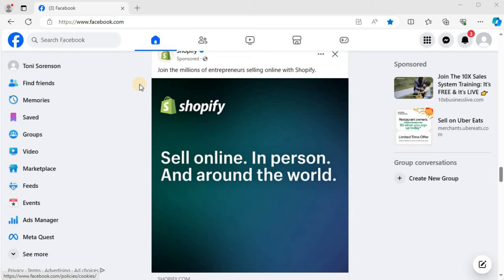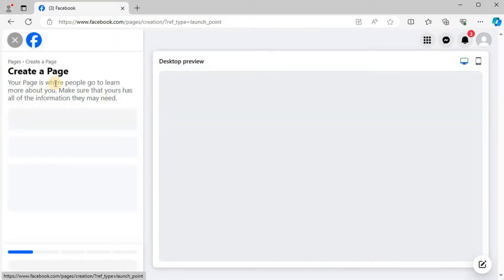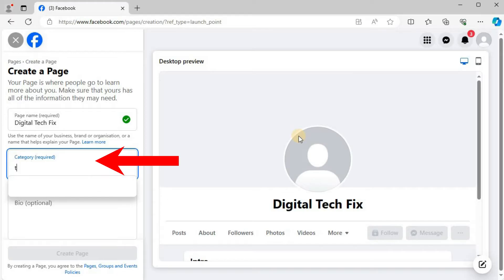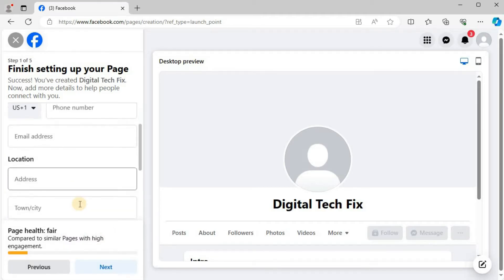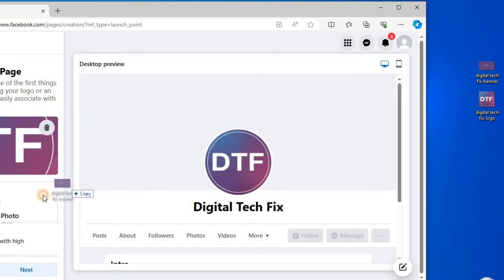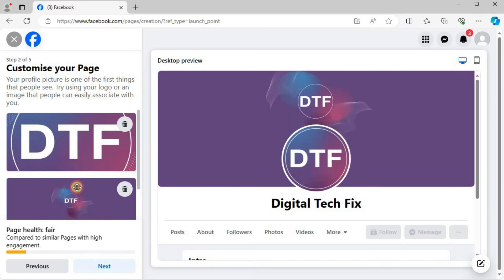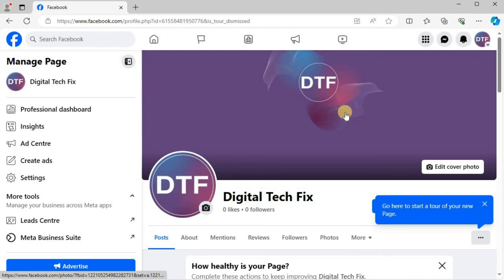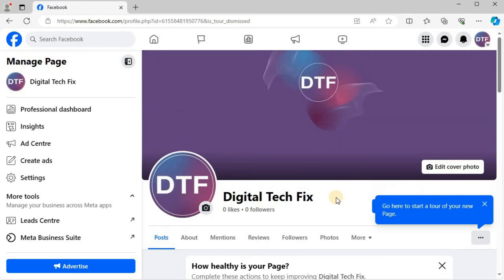How to Create a Facebook Page on (Laptop/PC) 2024